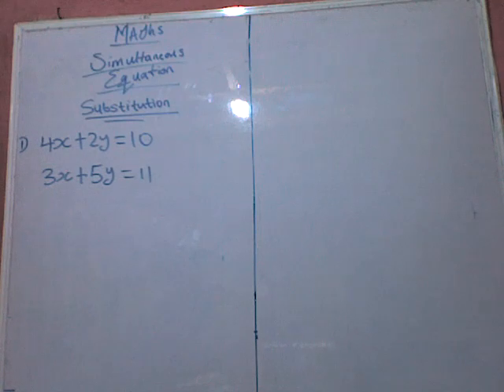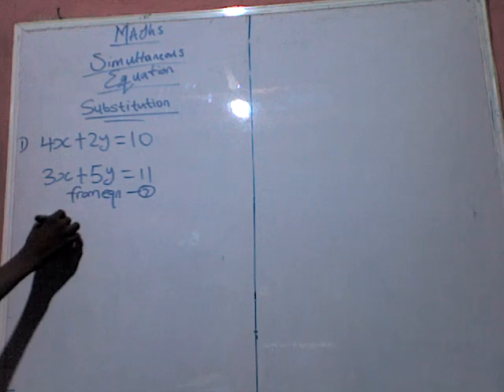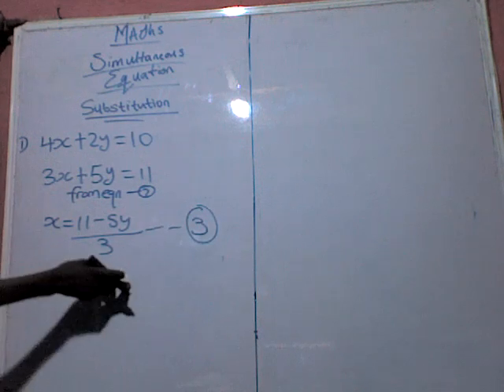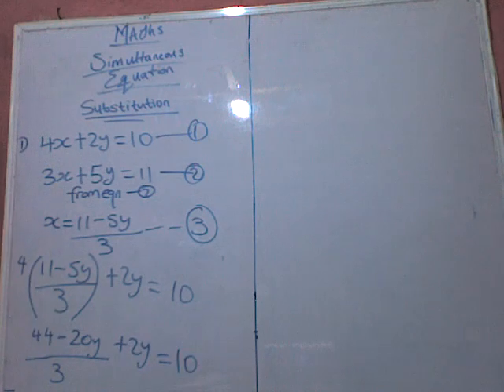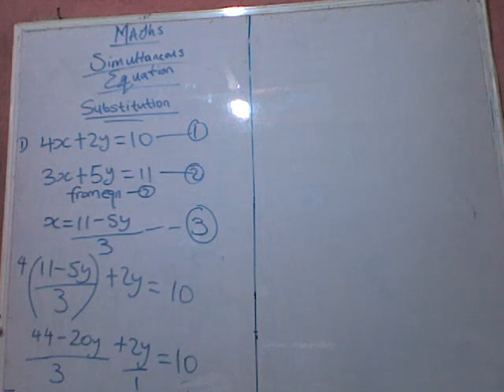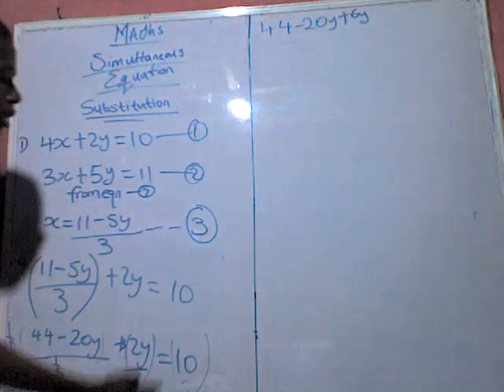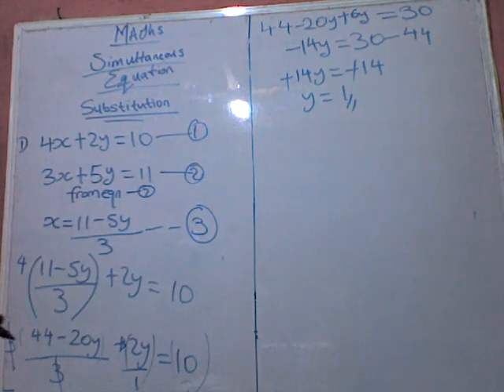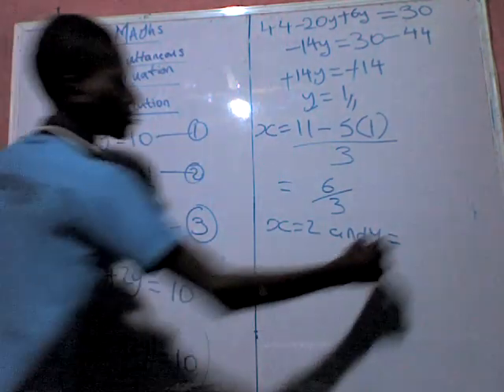simultaneous Equations part2(BECE)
How to solve Simultaneous.